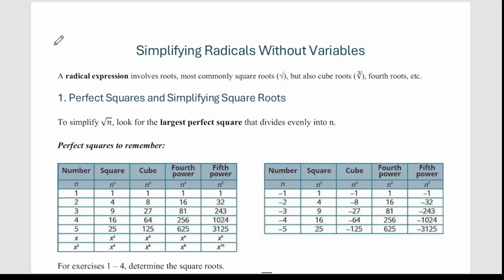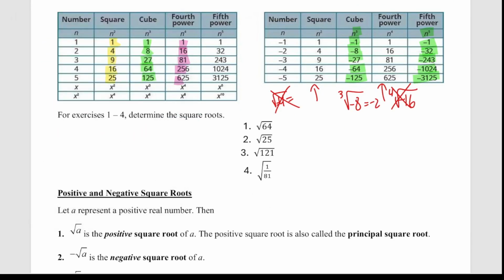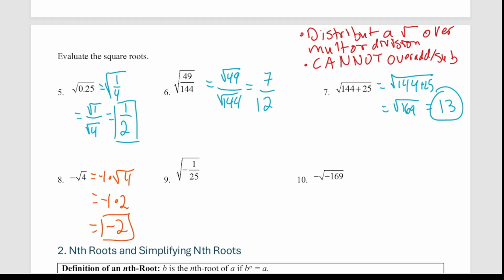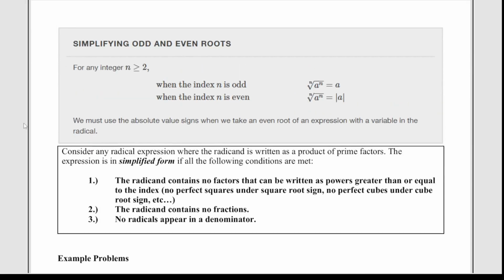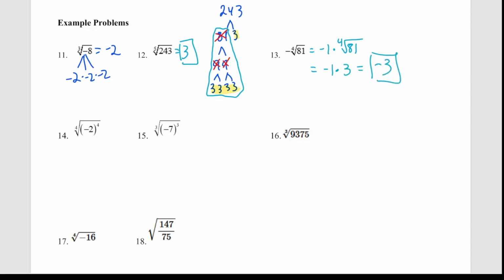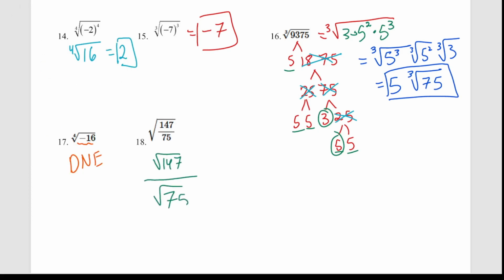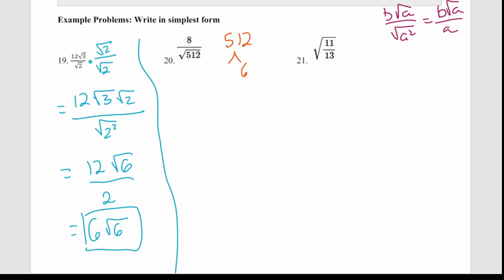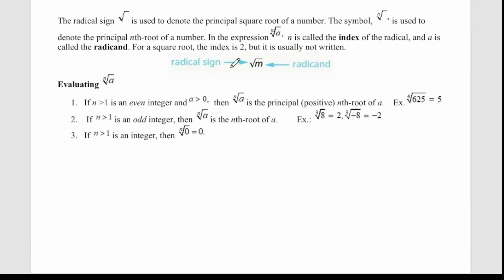Simplifying Radicals without Variables-- Lindenwood Math Review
CHAPTERS

00:00 Introduction
00:11 Definition of a radical/root
01:25 Perfect squares
03:27 Evaluating square roots
04:08 Negatives and square roots
05:04 Evaluating square roots again
07:37 Nth roots and simplifying nth roots
08:25 Even vs odd nth roots
12:44 Simplifying nth roots
19:47 Rationalizing denominators
24:13 Recap